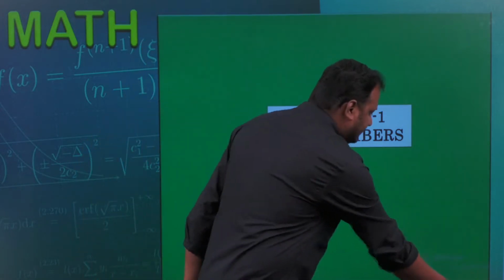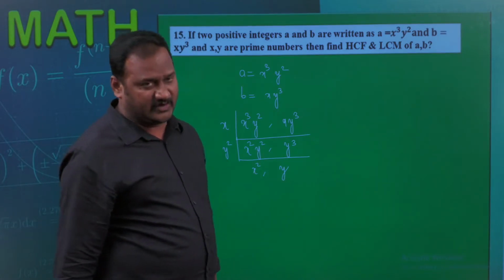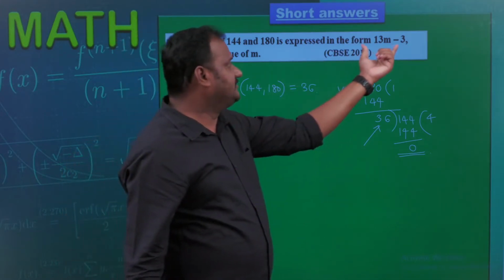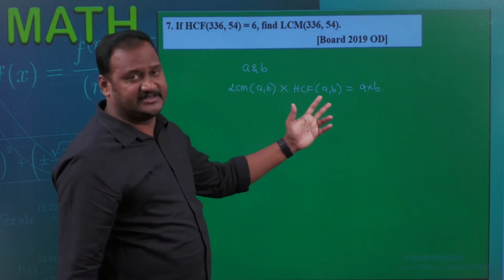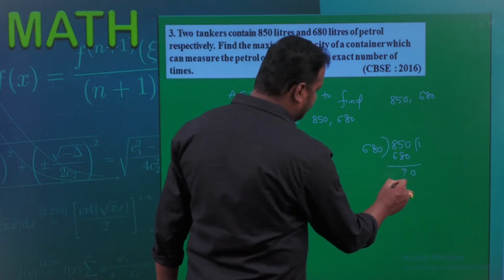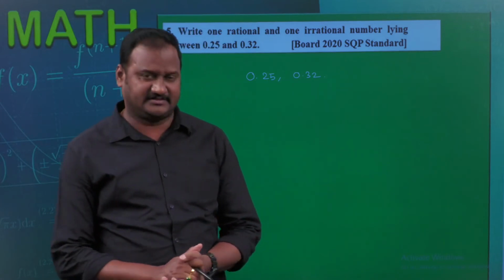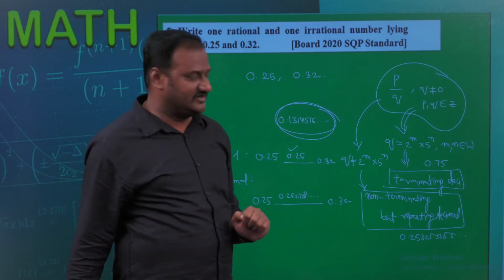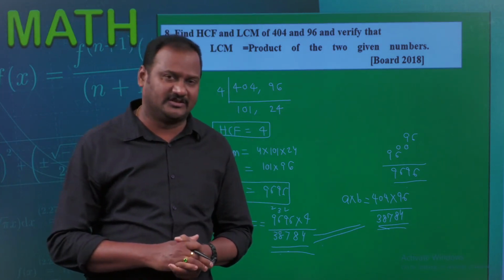CBSE G 10 Ch 1 Real Numbers Short Answer Questions